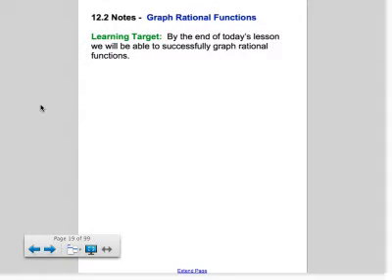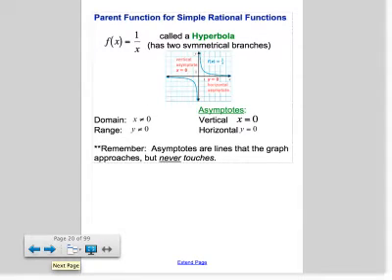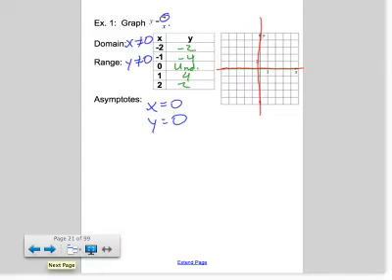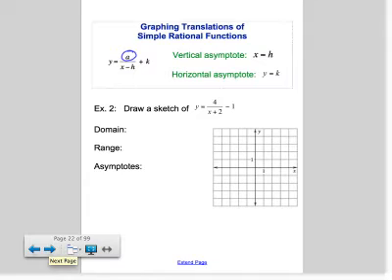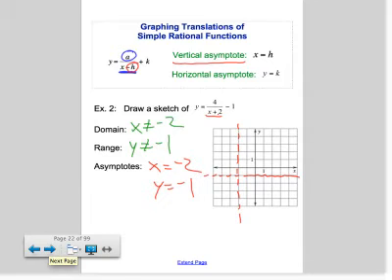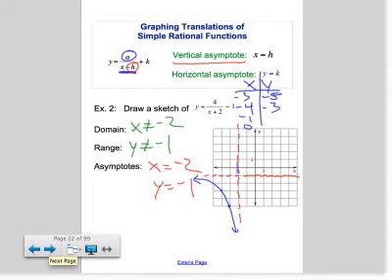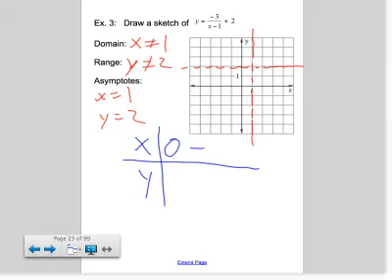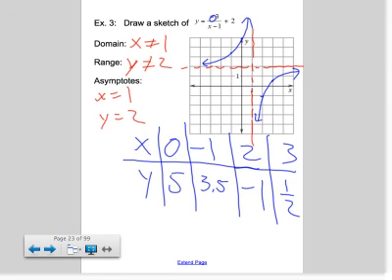Section 12.2: Graphing Rational Functions